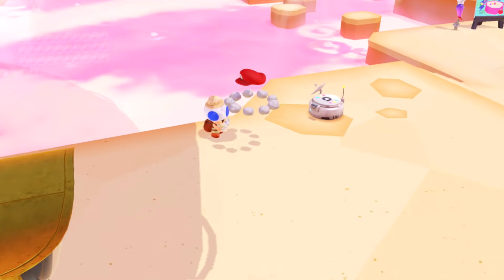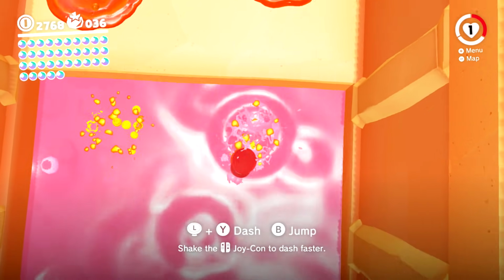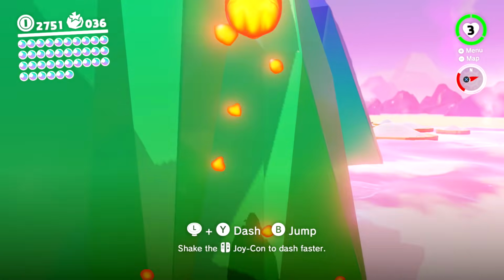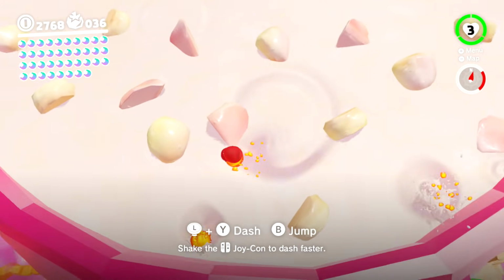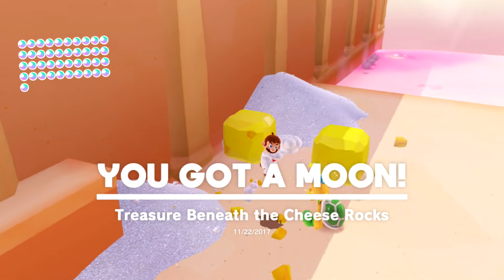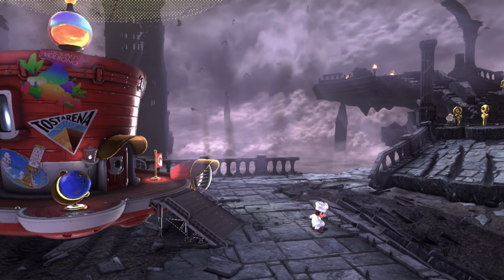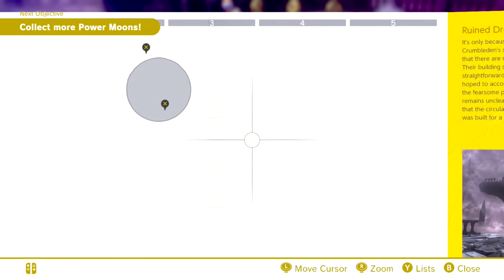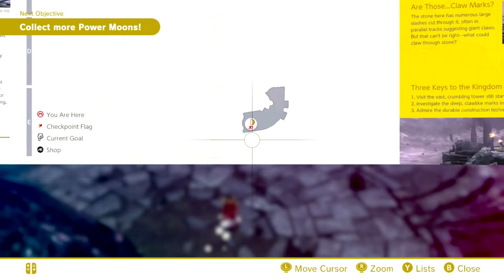Luncheon & Ruined Kingdoms Completed! - Super Mario Odyssey - Episode 30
Welcome to Super Mario Odyssey Part 30! In today's episode, we return to the Luncheon Kingdom to explore, open the moon rock, and find tons of Luncheon Kingdom Moons, and Luncheon Kingdom Purple Coins. We then move to the Ruined Kingdom, and get even more Ruined Kingdom Moons!

More Zebratastic videos on my bonus channel!

More information about SUPER MARIO ODYSSEY:
Super Mario Odyssey Nintendo Switch 2017!
Explore incredible places far from the Mushroom Kingdom as you join Mario and his new ally Cappy on a massive, globe-trotting 3D adventure.
Use amazing new abilities—like the power to capture and control objects, animals, and enemies—to collect Power Moons so you can power up the Odyssey airship and save Princess Peach from Bowser's wedding plans!
Thanks to heroic, hat-shaped Cappy, Mario's got new moves that'll make you rethink his traditional run-and-jump gameplay—like cap jump, cap throw, and capture. Use captured cohorts such as enemies, objects, and animals to progress through the game and uncover loads of hidden collectibles. And if you feel like playing with a friend, just pass them a Joy-Con™ controller! Player 1 controls Mario while Player 2 controls Cappy. This sandbox-style 3D Mario adventure—the first since 1996's beloved Super Mario 64™ and 2002's Nintendo GameCube™ classic Super Mario Sunshine™—is packed with secrets and surprises, plus exciting new kingdoms to explore.
Explore astonishing new locales like skyscraper-packed New Donk City to your heart's content, and run into familiar friends and foes as you try to save Princess Peach from Bowser's dastardly wedding plans.
Find something interesting? Toss your cap at it and see what happens! There are lots of fun and surprising ways to interact with your surroundings.
e sure to bring any coins you find to a Crazy Cap store, where you can exchange them for decorative souvenirs for the Odyssey and new outfits for Mario! Some destinations have very exclusive dress codes, after all…
Hand a Joy-Con™ controller to a friend to enjoy simultaneous multiplayer: Player 1 controls Mario while Player 2 controls Mario's new ally Cappy.
Use Snapshot Mode to freeze time while playing the game and take screenshots that you can customize using various options and filters. Screenshots can be shared via social media or uploaded to PCs and smart devices* using all of the Nintendo Switch™ system's built-in screenshot tools.
A special edition Nintendo Switch™ hardware bundle will launch alongside the game. This special edition includes a download code for the full game, red left and right Joy-Con™ controllers, and a Super Mario Odyssey™ themed Nintendo Switch carrying case.